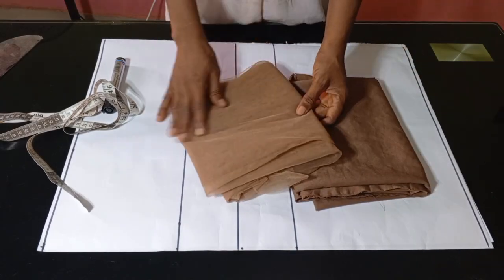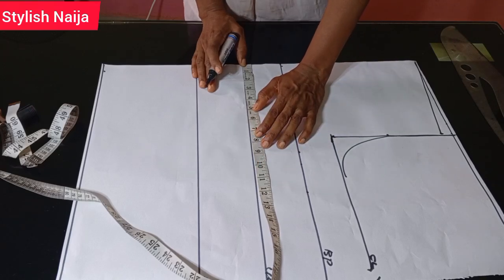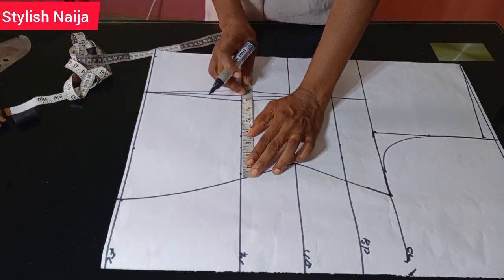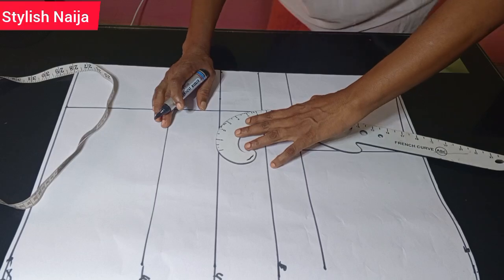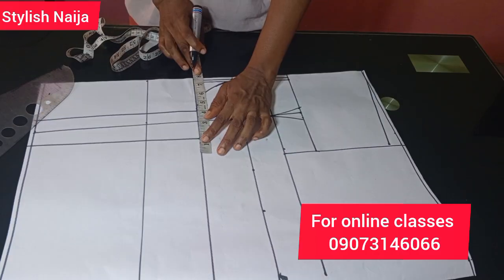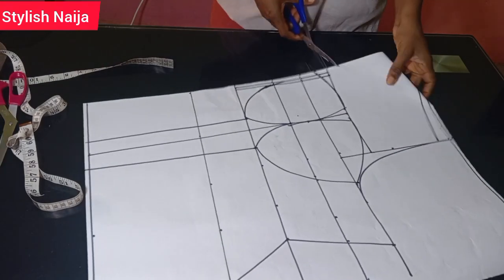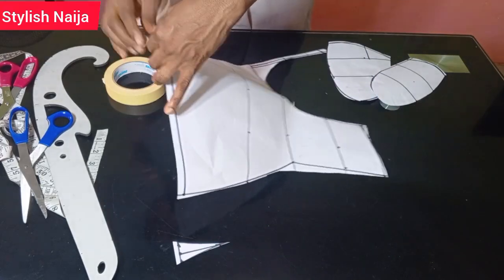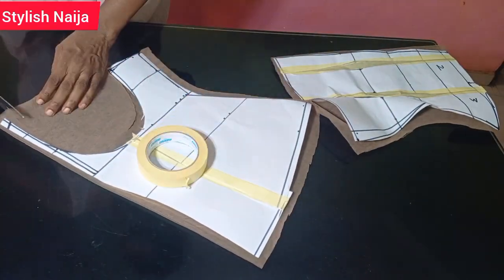How to Make a Transparent Corset || Easy Beginners guide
Description:
Want to create your own transparent corset at home? This beginner-friendly tutorial will walk you through each step of making a stylish sheer corset top using mesh or organza fabric. From choosing materials to sewing techniques and adding boning, this guide is perfect for fashion lovers, costume designers, and DIY sewing enthusiasts.

In this tutorial, you’ll learn:

How to sew a transparent corset from scratch

Best fabrics for see-through corsets (mesh, organza, etc.)

How to add boning for structure and shape

Easy binding and finishing techniques

Tips for beginners to achieve a professional look

Perfect for:

First-time corset makers

DIY fashion projects

Costume design

Modern takes on historical fashion

Festival, cosplay, or street style looks

Materials Needed:

Transparent fabric (mesh or organza)

Boning